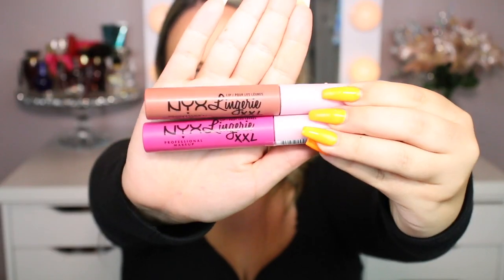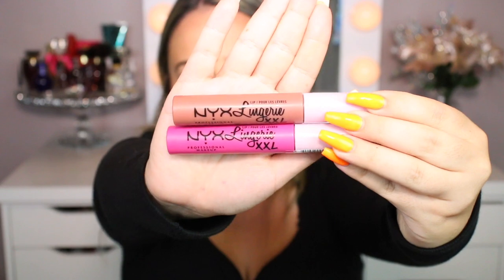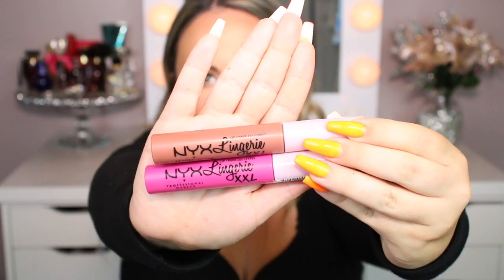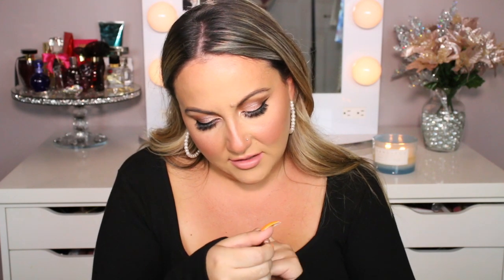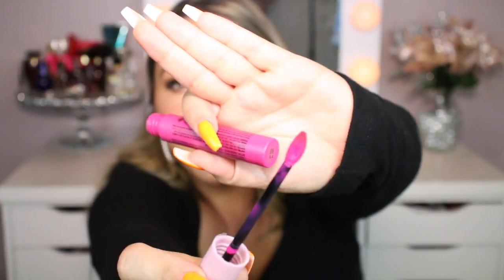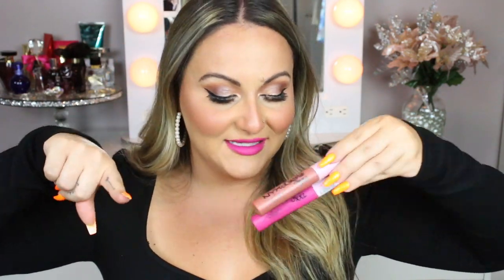*NEW* NYX Lip Lingerie XXL Long-Lasting Matte Liquid Lipstick REVIEW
hi loves!! hope you enjoy todays review! let me know what you want to see next! xoxo

*will finish filling this in later*